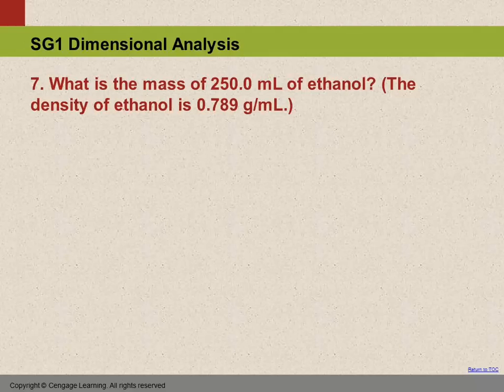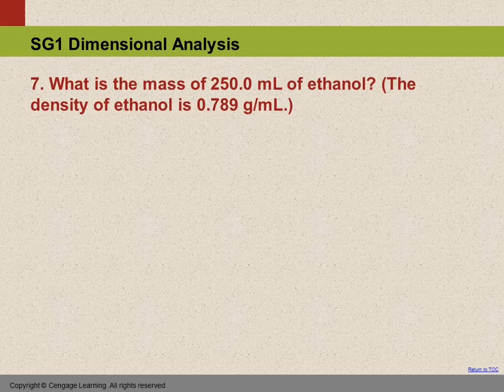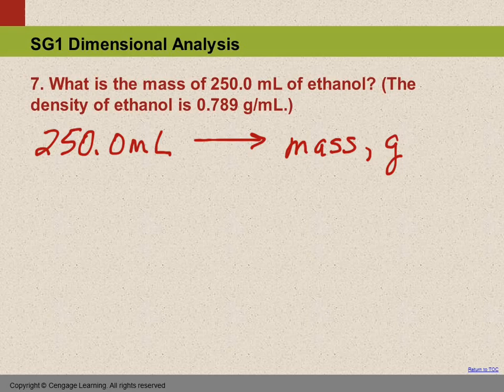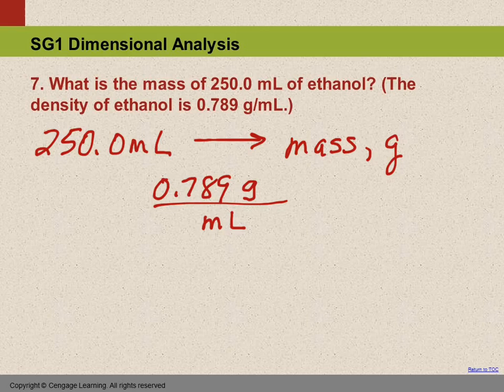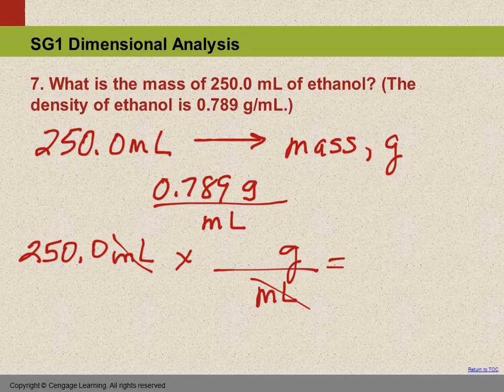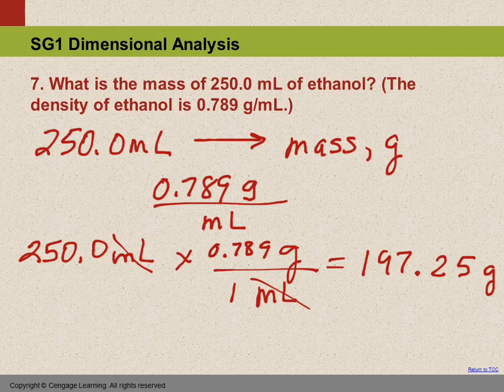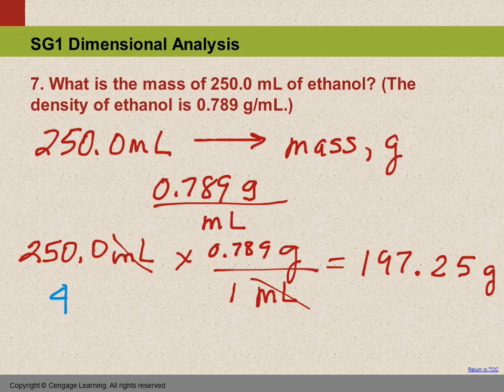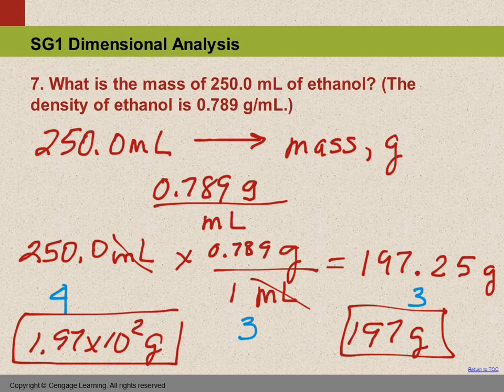10 SG1 #7 Convert mL to g using density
What is the mass of 250.0 mL of ethanol? Dimensional analysis method is used.